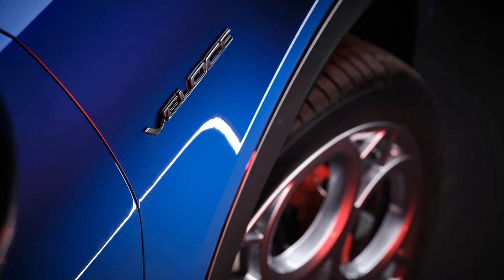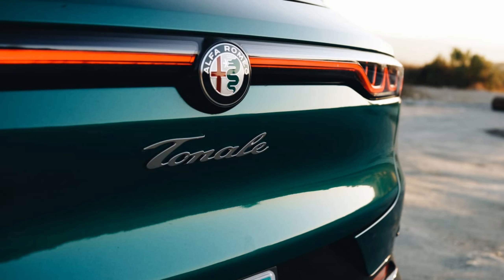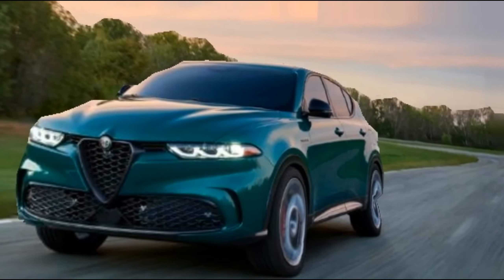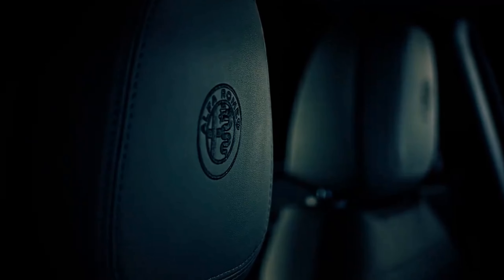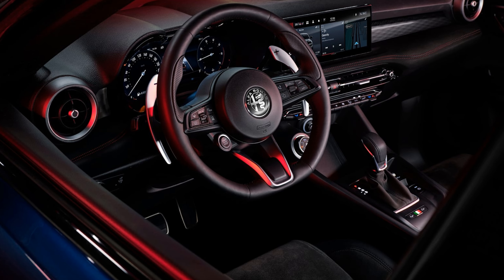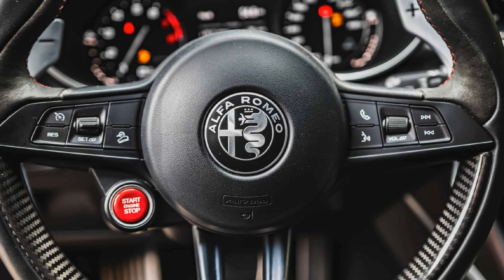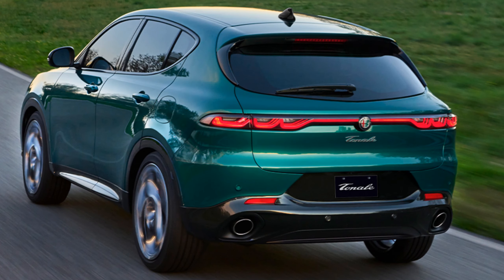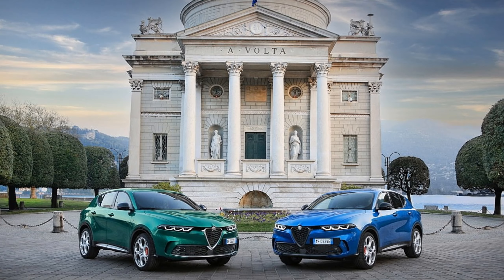2024 Alfa Romeo Tonale Veloce eAWD : Alfa's Electrified Future Is Now